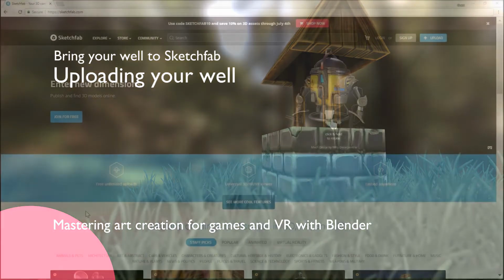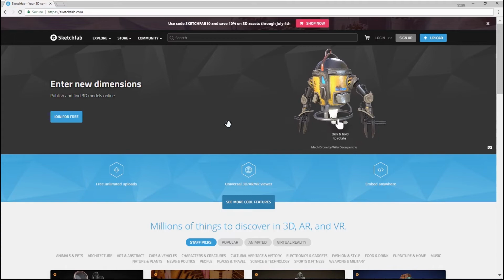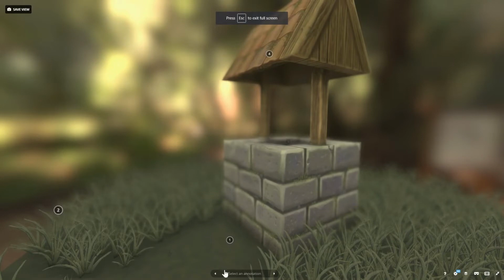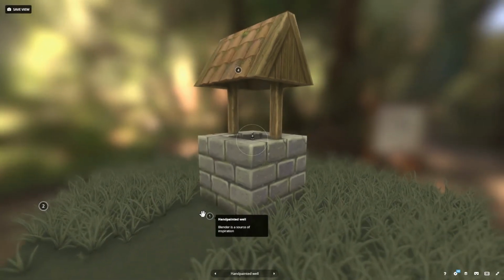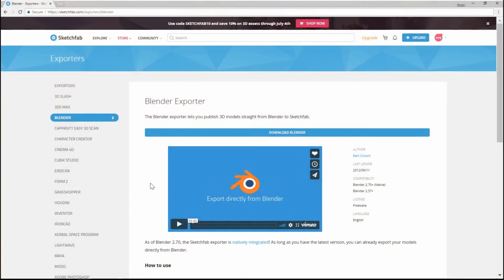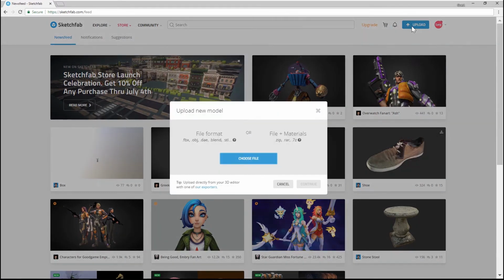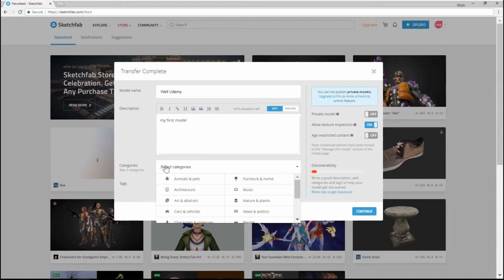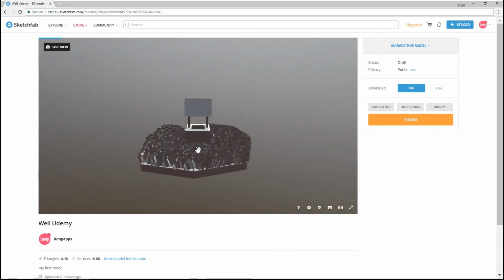Prepare and upload your scene to sketchfab | Lecture 37: Uploading your well